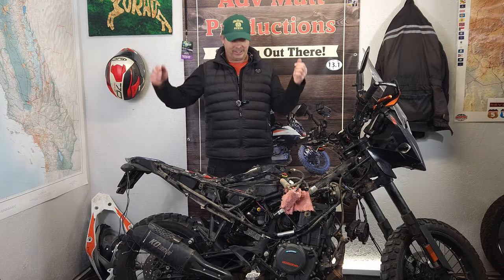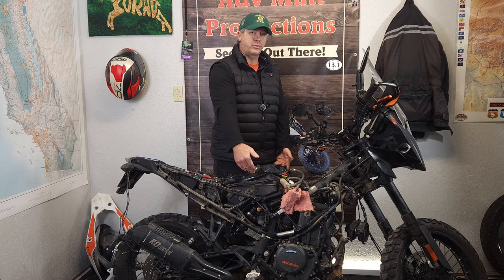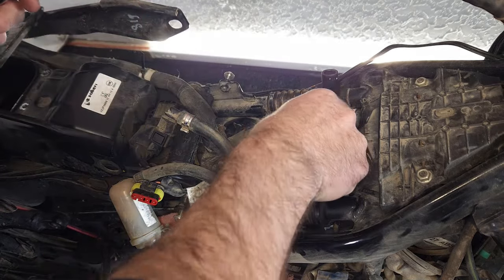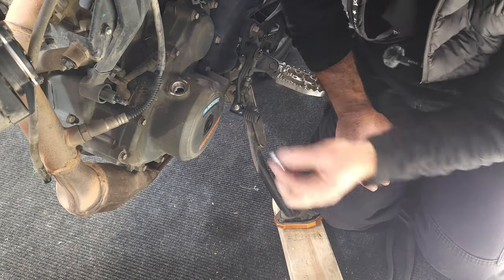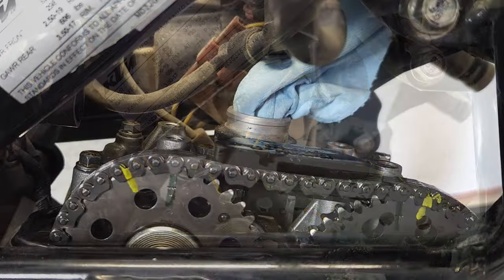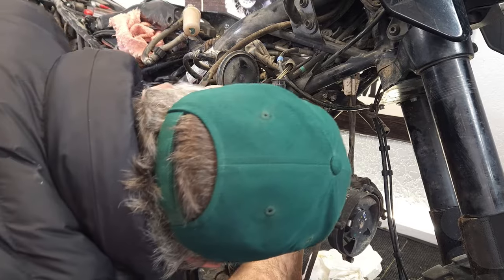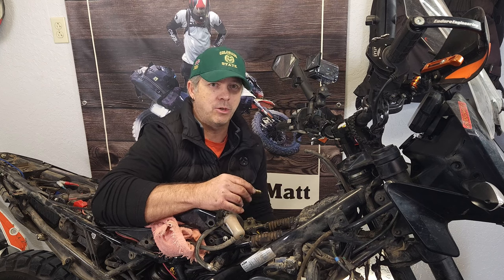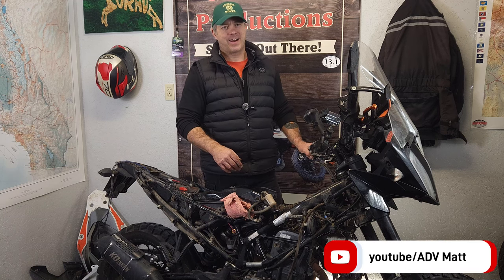A KTM 390 Adventure Valve Clearance Check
At 27k miles my KTM 390 Adventure was way past due for a valve clearance check.  I show you how to check the valves on your bike if it is something you would like to try.  I found my valves to be within proper specifications so I did not have to change any of the shims.  I am leaving a link below to a video from MC Garage that goes into really good detail how to change the shims on this 390 engine.  The MC Garage video does it with the engine out of the bike so if you want to see how to get to the valve cover watch my video and will go through the entire process.